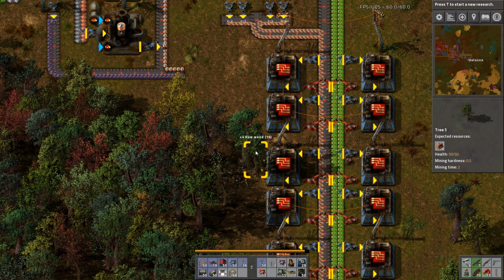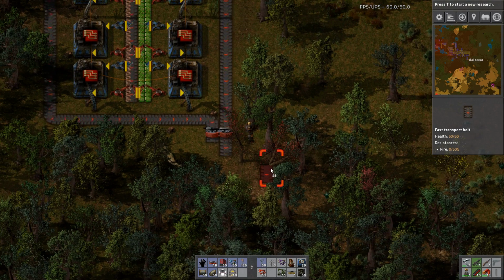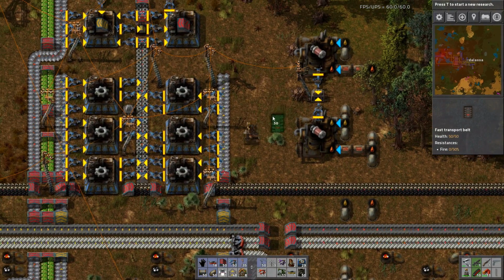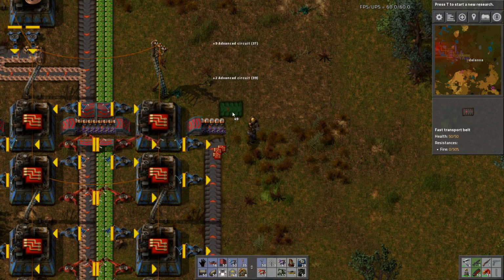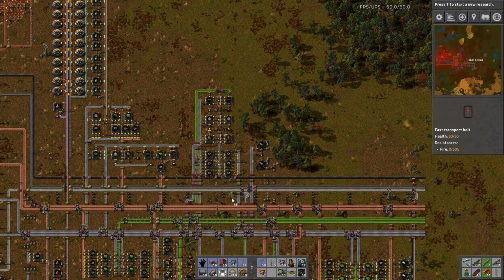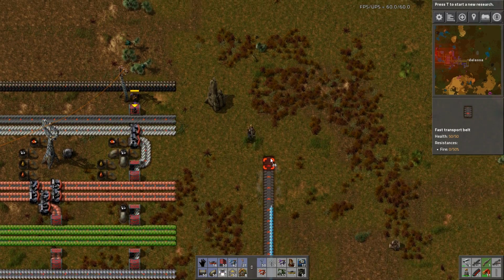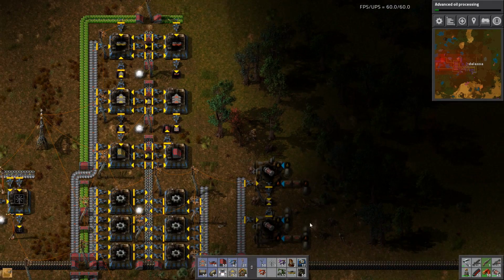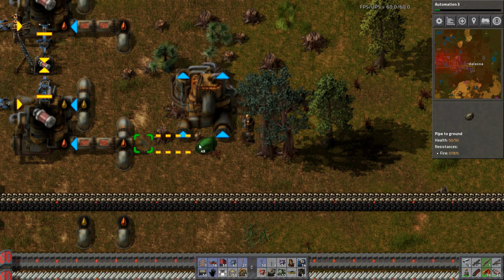Factorio S2E19 v0 13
Factorio Let's Play Season 2, version 0.13

Starting up a brand new vanilla season (mods might come later on) with the new major release of v0.13.  We'll be checking out the new features as we run into them and deciding just how good they are.

Delassa Links
Keep up to date on my latest videos on twitter

Sometimes I don't want to edit video so I stream instead